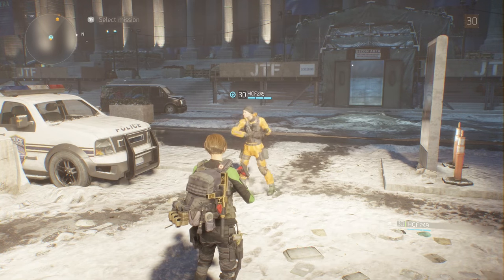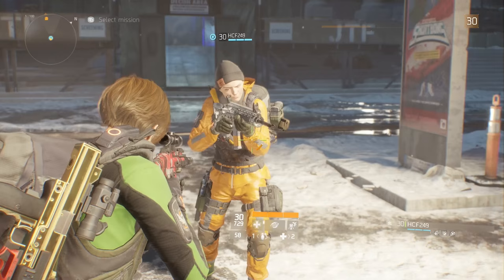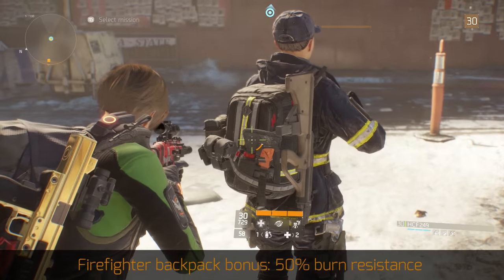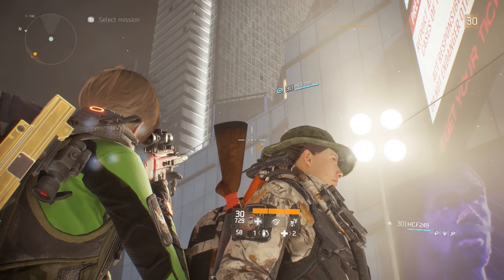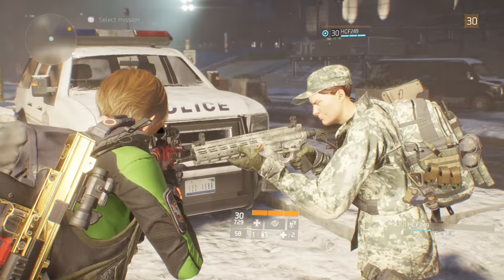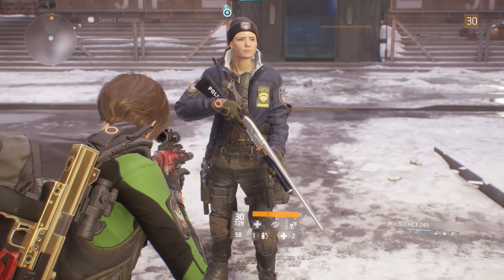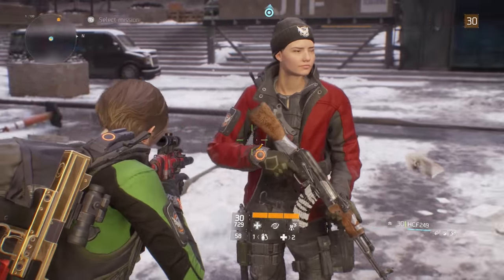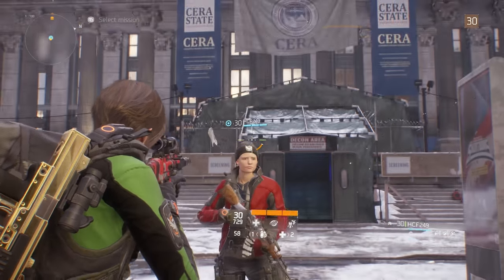The Division: Season pass - Frontline outfit pack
The Frontline outfit pack has been released on The Division! I show off all seven outfits, 7 new weapons and 7 backpacks that all correspond to each unique outfit in the Frontline outfit pack.  With the addition of showing you the bonus traits of each backpack.

The Frontline outfit pack consists of:
1. Hazmat suit
2) National Guard Outfit (JTF P416)
3) N.Y Paramedic (EMT P416)
4) Hunter Outfit (A shotgun called the Hunters M870)
5) Survivor Outfit (survivor AK47) stamina
6) Firefighter Outfit (Fireman Super 90)
7) Police Outfit (Police M870)

The Division season pass is available to download via the Xbox live marketplace, Playstation store or Steam on PC. Currently it is priced at £29.99 and you'll be able to download the Frontline Outfit pack, additionally 3 dark zone keys.

Music used in this video:
clockwork - Brock Berrigan.